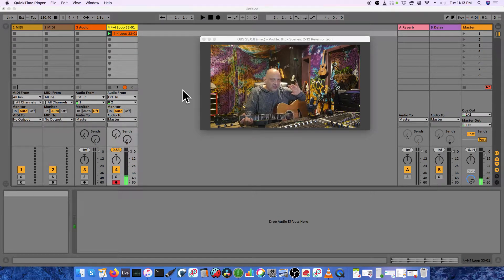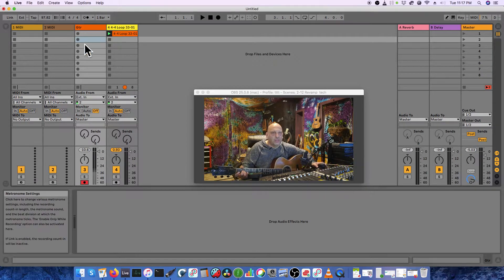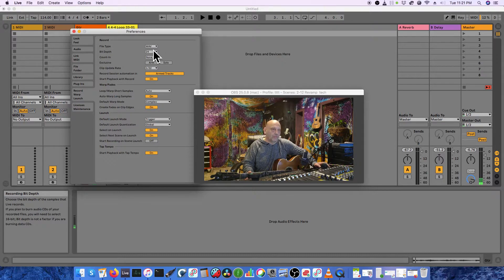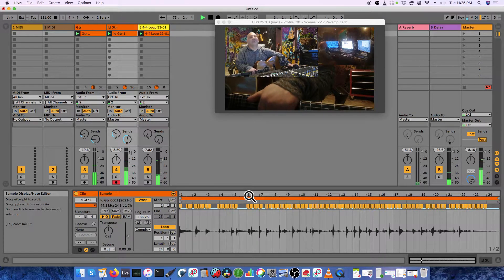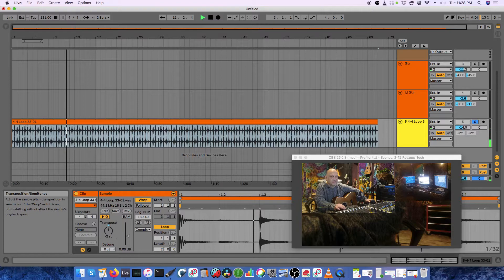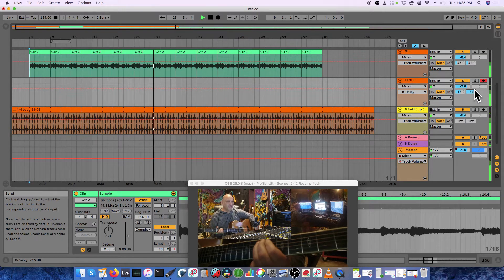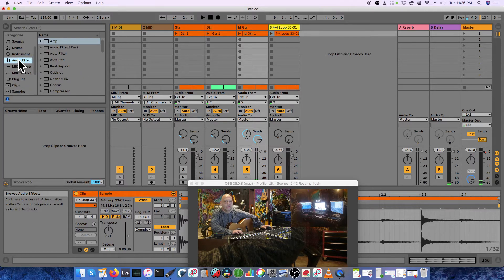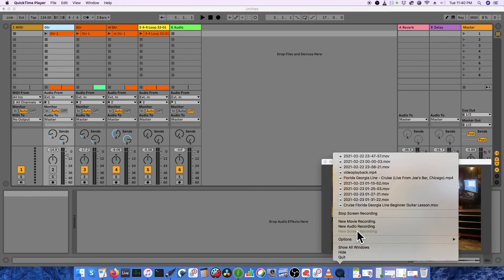Ableton Live - add FX, make loops, fades, Reverse clips, Improv Guitar, and much more.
Have Fun w/ Ableton right away - Start recording now!

Recorded in Ableton 10